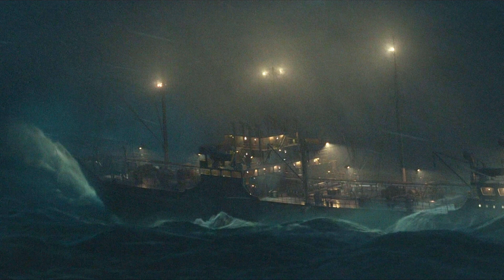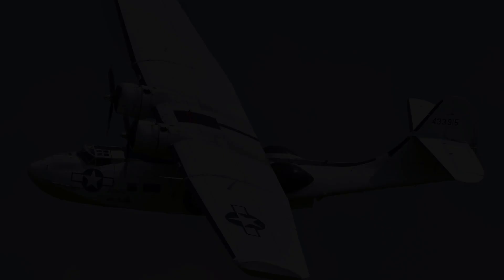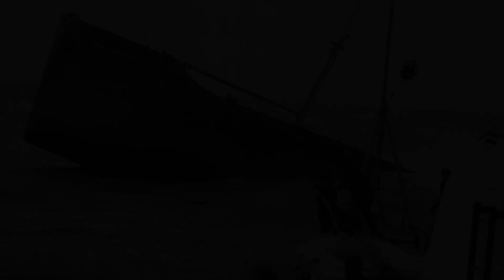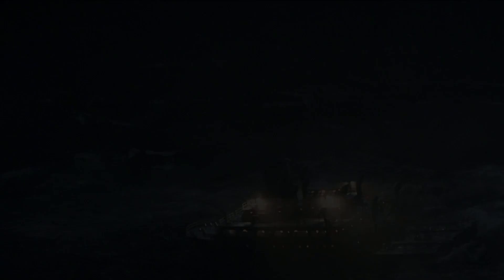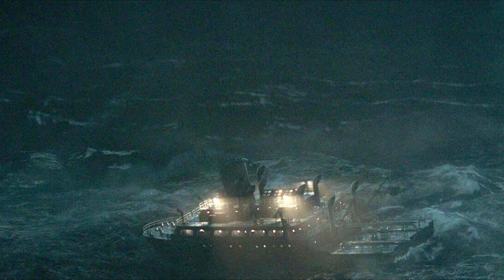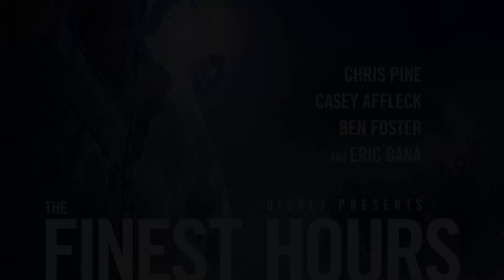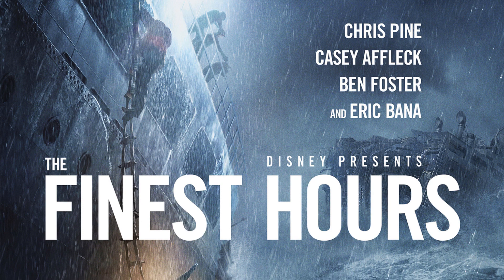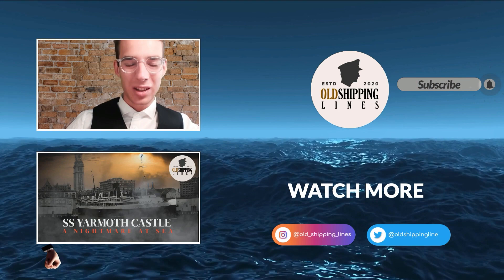The Sinking Of The SS Pendleton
hello everybody and welcome back to a new video. in the video of today we talk about the tragic sinking of the SS Pendleton a T2 Tanker wich broke in two pieces. I just want to take a moment to express my gratitude for your support and engagement in the comments section. Your feedback, thoughts, and suggestions are incredibly valuable to me, and I love hearing from you all. Additionally, if you have any particular ships you would like me to cover in the future, please share them with me in the comments section as well. thank you all and I hope you all enjoy it!